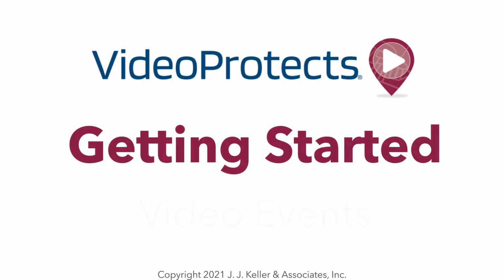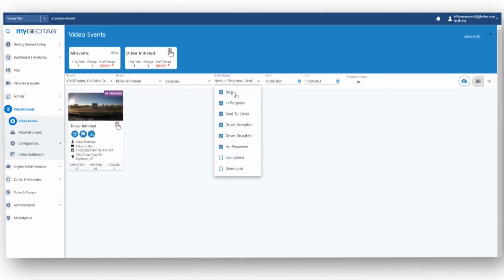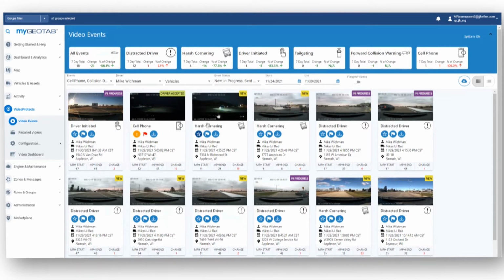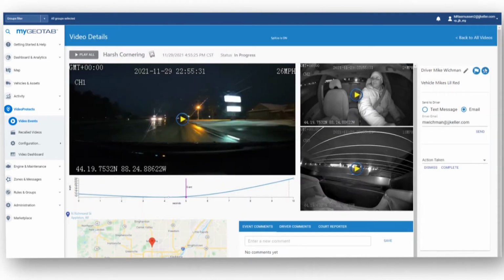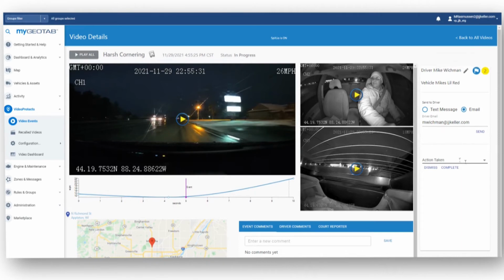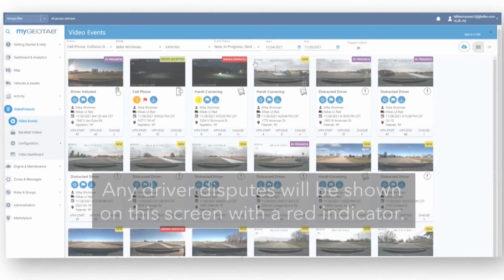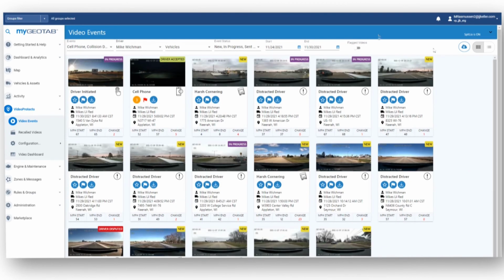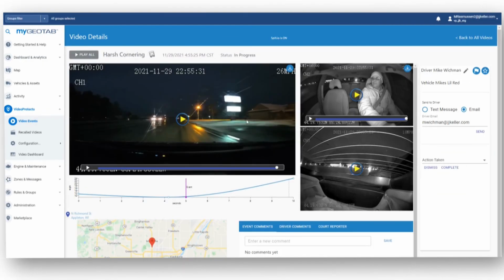Getting Started in Video Protects - Video Events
Learn how to manage a video from start to finish in VideoProtects. This video covers the use of viewing video events, editing their information, reviewing videos with drivers, and scoring a video event.